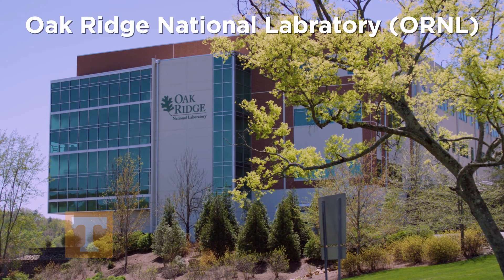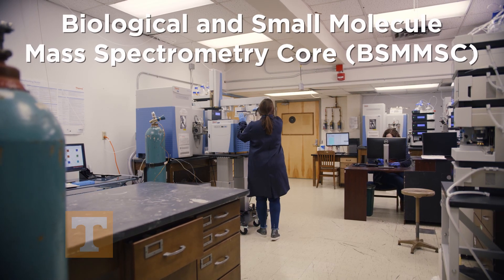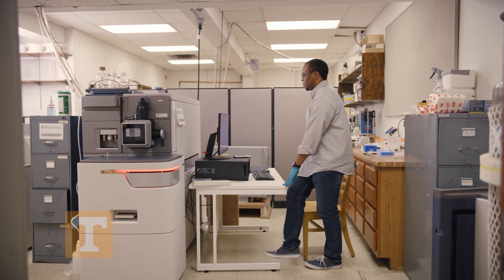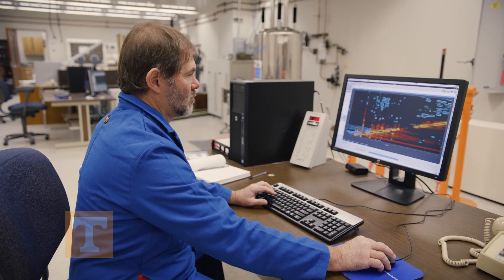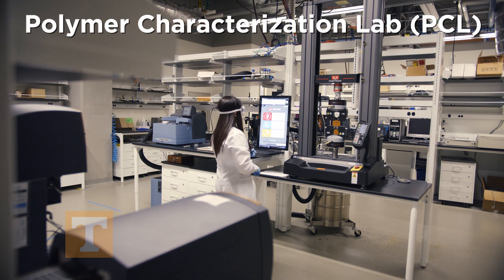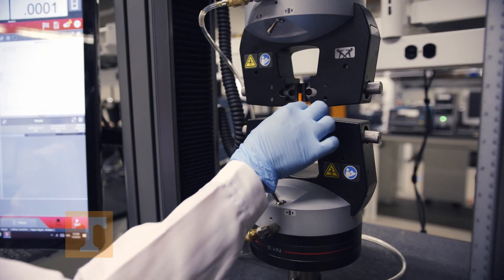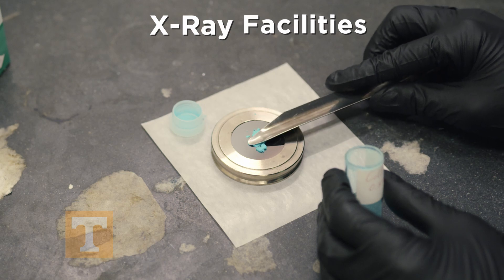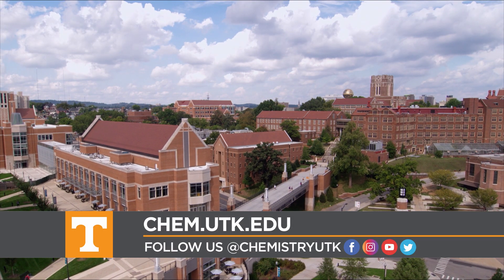Facilities - Virtual Tour University of Tennessee Department of Chemistry